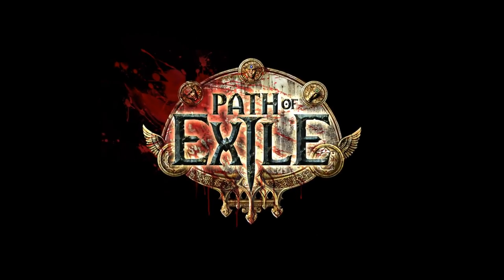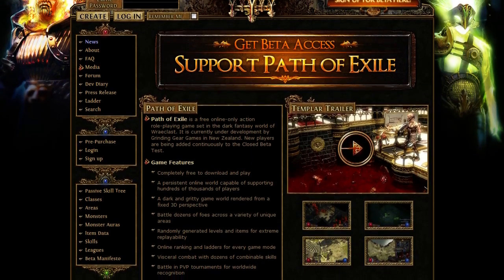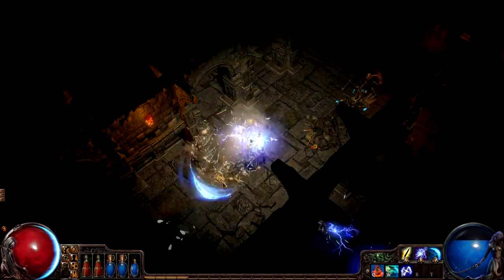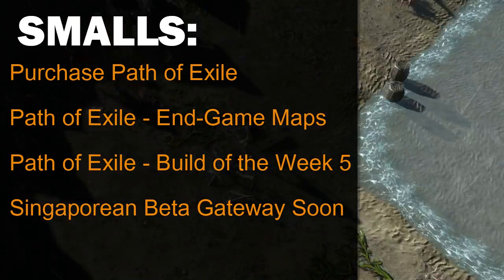Newsmin - Path of Exile News - 18/07/12 - 0.9.11 Passive Skill Tree Changes & More!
A wild Newsmin appears; watch it to see what it's about! Expand here for links! :D

In this week's episode we take a look at the new video released by Grinding Gear Games talking about the changes coming to the absolutely huge passive skill tree!

► Path of Exile News ◄

► Path of Exile Smalls ◄

► Official Path of Exile Links ◄

► Lumin Links ◄

● Google+ - Coming Soon!